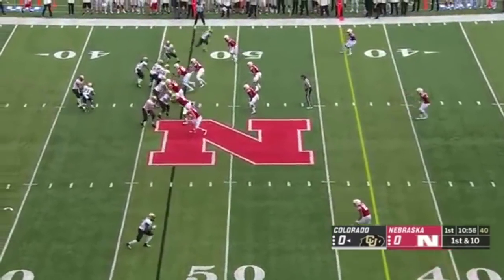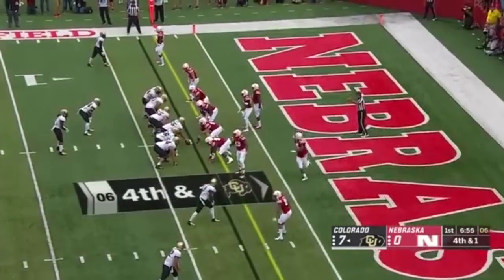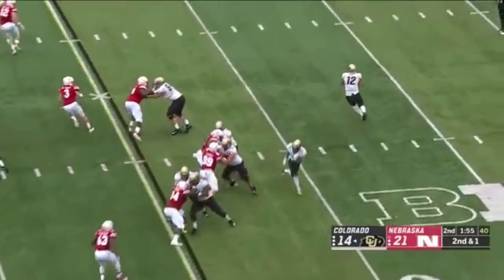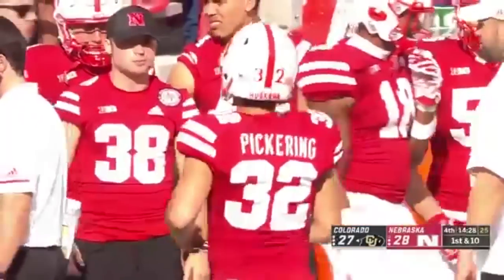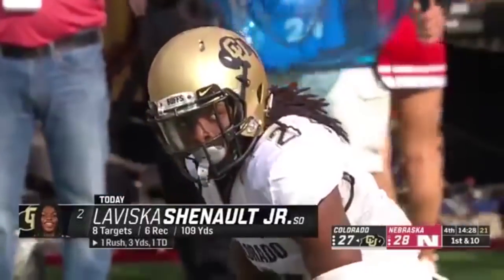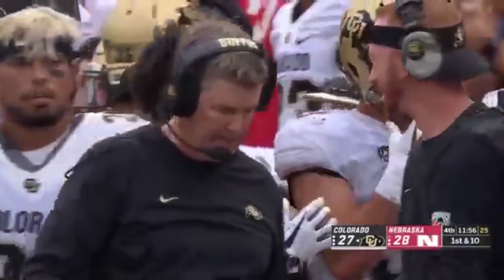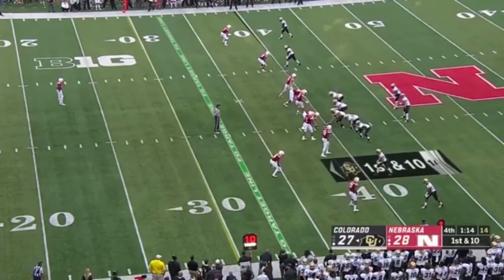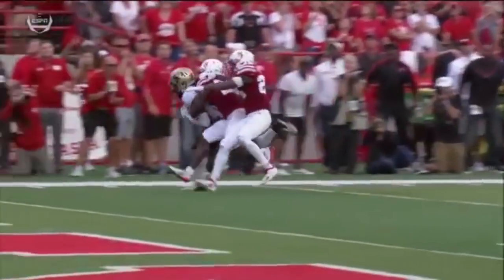Laviska Shenault annihilates Nebraska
A week after doing very bad things to Colorado State, Laviska Shenault was at it again, catching 11 passes for 211 yards, and scoring the game-winning touchdown on 40-yard bomb late in the fourth quarter. He also ran twice for five yards, converting fourth downs on both, and scoring once.